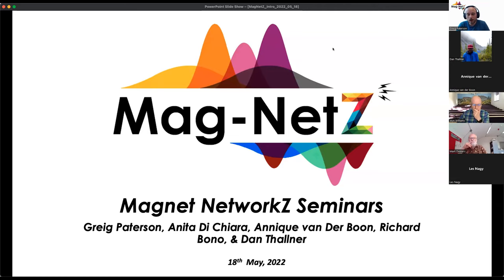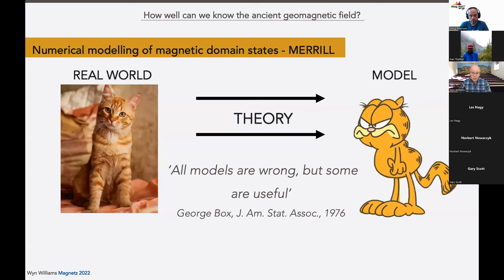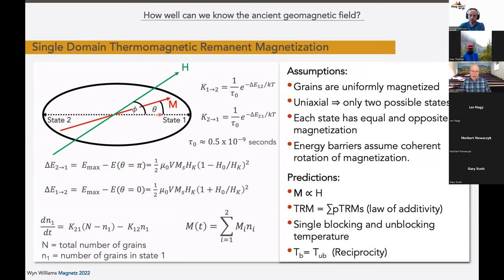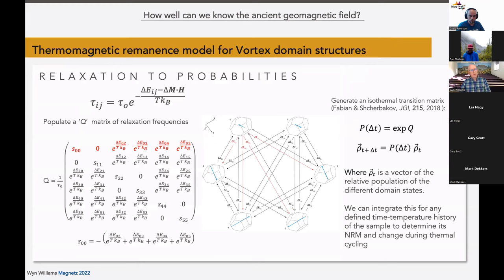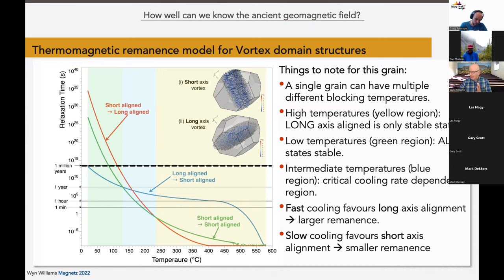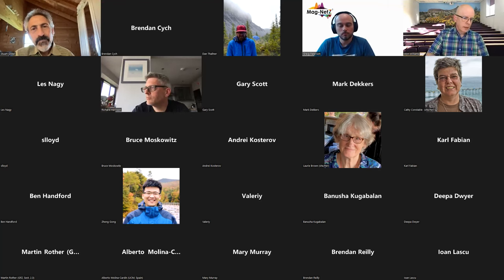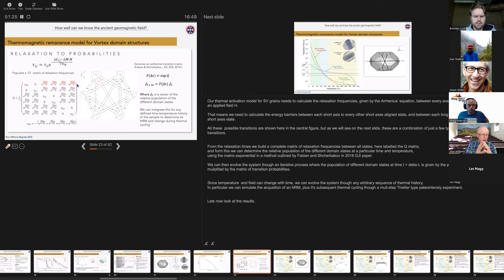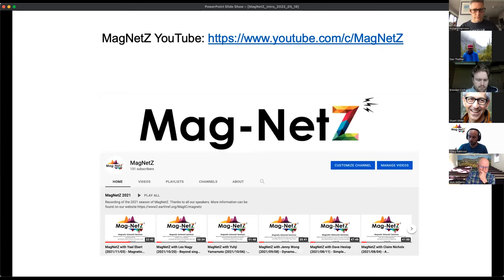MagNetZ With Wyn Williams (2022/05/18) - How well can we know the ancient geomagnetic field?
How well can we know the ancient geomagnetic field?

Title: How well can we know the ancient geomagnetic field?
Author: Wyn Williams from the University of Edinburgh, UK

The structural, chemical, and thermal evolution of the deep Earth over the billions of years of its existence has modified both the power and shape of the geomagnetic field over time, and left its trace in the paleomagnetic recordings accessible in rocks on the surface of the Earth. This vast record holds the story of some of the most dramatic geological changes in the young and adolescent Earth. However, reliable palaeomagnetic records of these events have proven difficult to obtain and paleointensity surveys are often plagued by large errors and high failure rates, and where frequently the origin of the poor recording fidelity remains undefined.
In recent years we have begun to explore the more complex types of magnetic structures that dominate many paleomagnetic samples. We have been able to show that pseudo-single-domain (PSD) grains often occupy a single vortex (SV) domain structure, especially for grains just above the maximum single-domain grain size. The remanence of such grains is carried in the vortex core, and shares many magnetic recording characteristics with single domain (SD) grains, such as high magnetic remanence and high thermal stability. However, we have now also discovered a more intriguing aspect of SV states, where they can take on many of the features of multidomain (MD) grains, with low stability and multiplicity of allowed domain states.
In this presentation we will review the similarities and differences between SD, SV and MD domain states and explore how predictable SV behaviour is as a function of time and temperature and thermal history. We will take a detailed look at the reciprocity of magnetic blocking and unblocking in PSD grains, and demonstrate that we are now able to ask the question: How well can we know the ancient geomagnetic field?

00:00 - Intro
01:28 - Presentation
38:29 - Questions
52:33 - Announcements